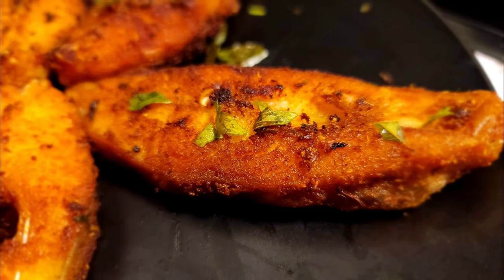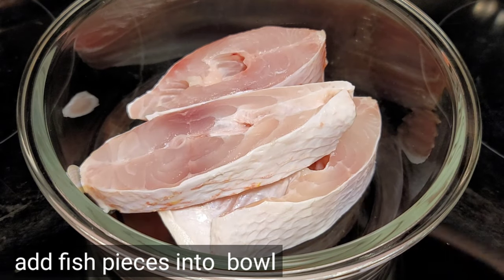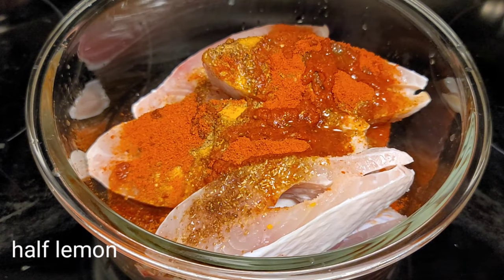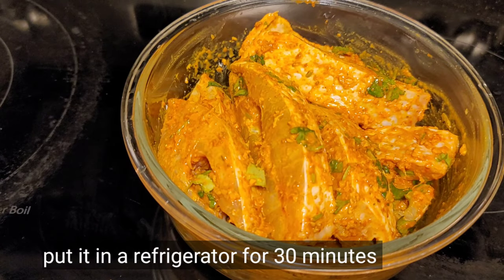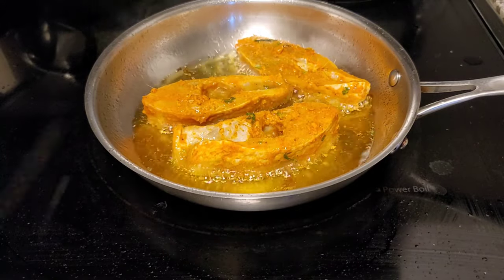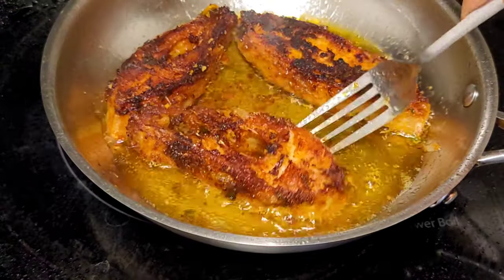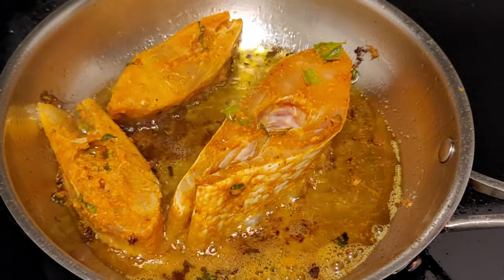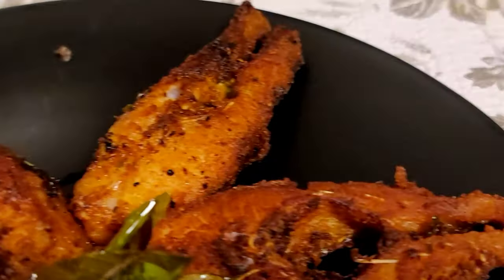fish fry/south indian style fish fry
hi friends, in this vedio I am going share how to make perfect crispy and juicy fish fry using some tips. thank you